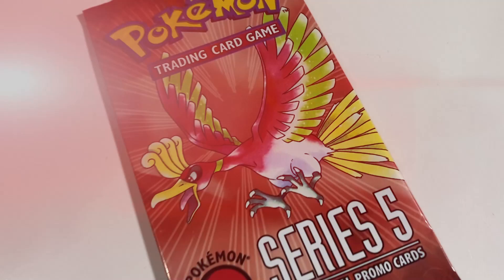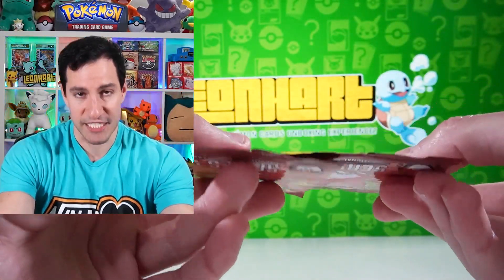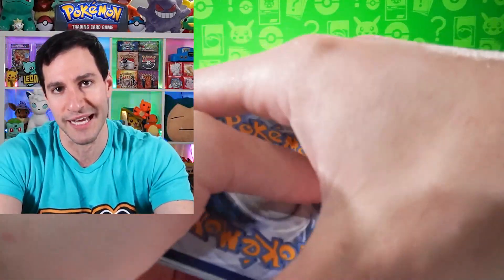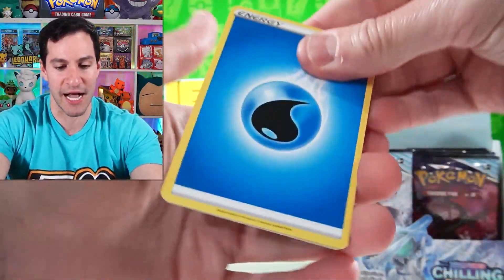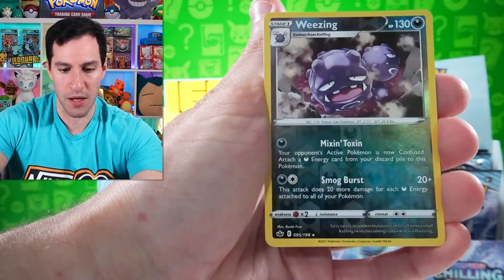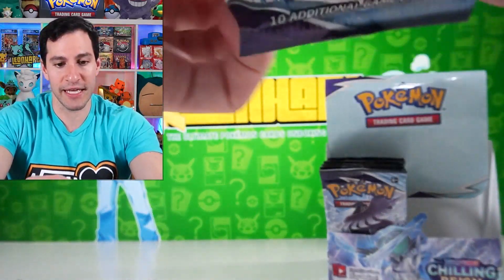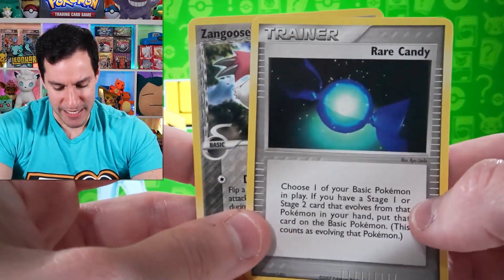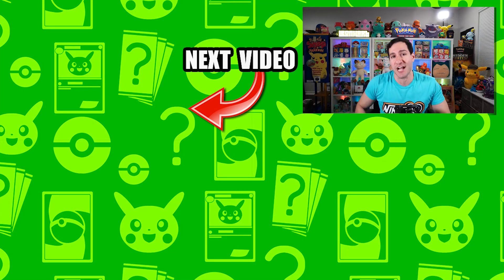*RISKING IT ALL FOR A $30,000 POKEMON CARD?!* Opening Pop Series 5 Packs!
Opening Pop Series 5 booster packs in search of rare Pokemon cards!

► Contact Leonhart!